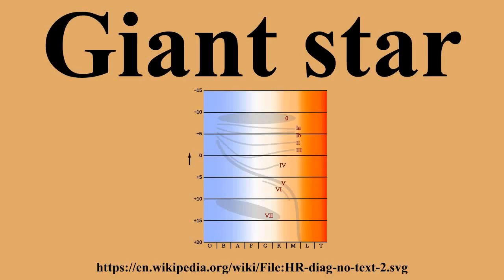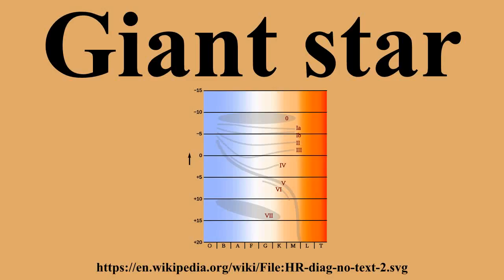Giant star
Ad-free videos.

A giant star is a star with substantially larger radius and luminosity than a main-sequence star of the same surface temperature.They lie above the main sequence on the Hertzsprung–Russell diagram and correspond to luminosity classes II and III.The terms giant and dwarf were coined for stars of quite different luminosity despite similar temperature or spectral type by Ejnar Hertzsprung about 1905.Giant stars have radii up to a few hundred times the Sun and luminosities between 10 and a few thousand times that of the Sun.

---Image-Copyright-and-Permission---
About the author(s): User:Spacepotato
---Image-Copyright-and-Permission---